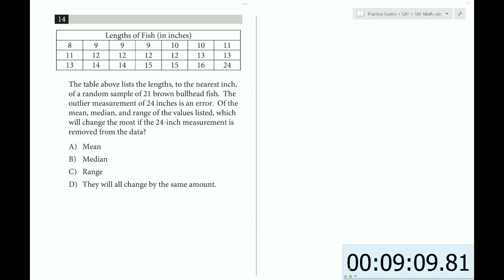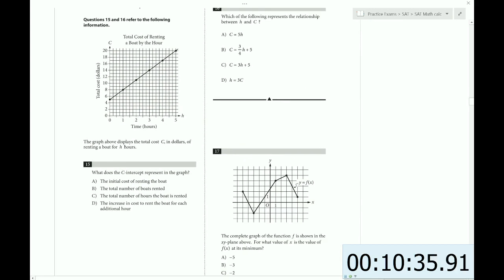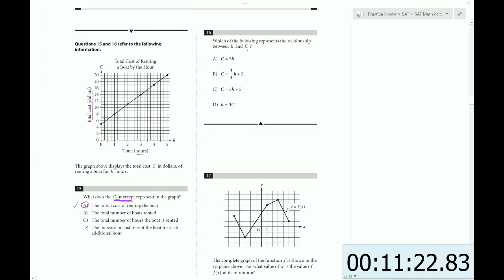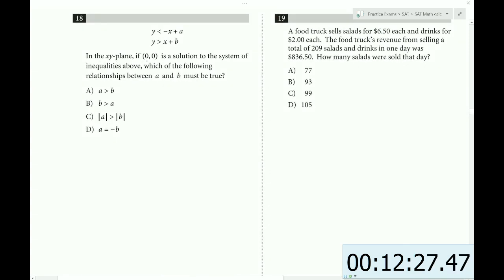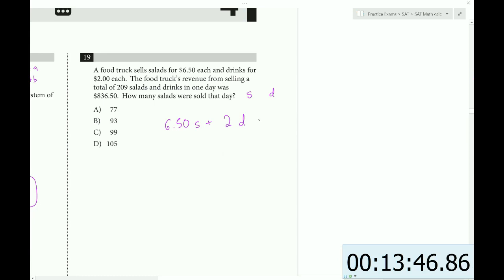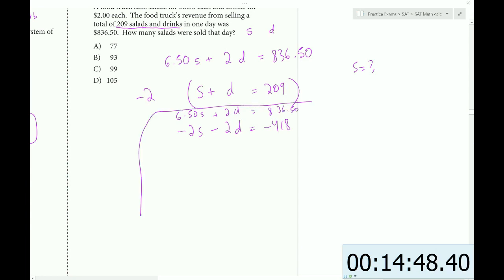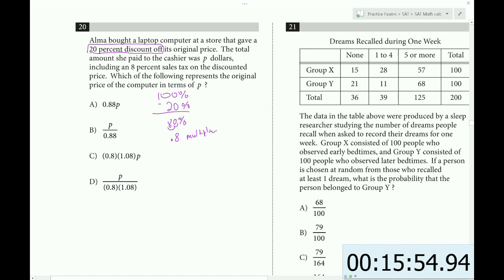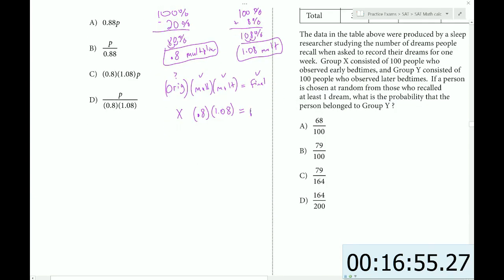Official SAT Test 1 Paper 4 Q14-Q20